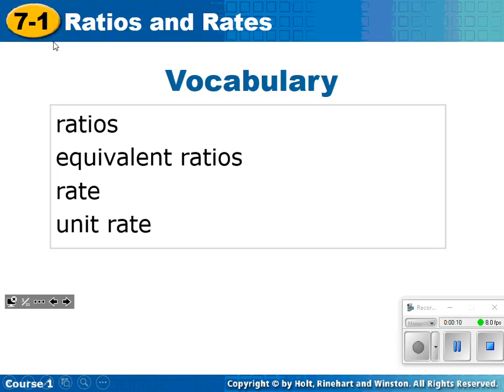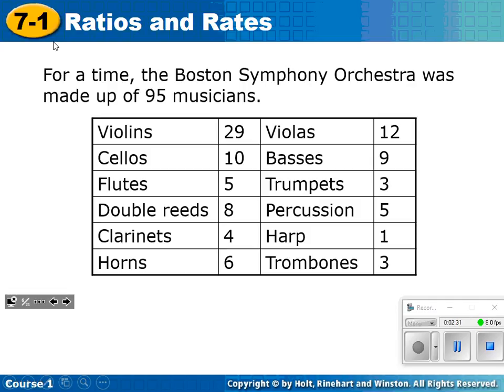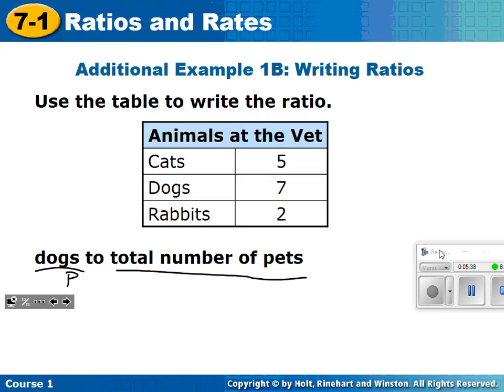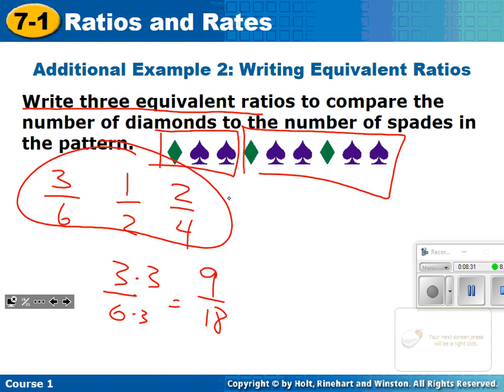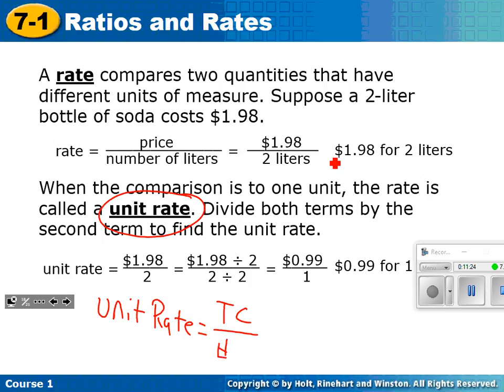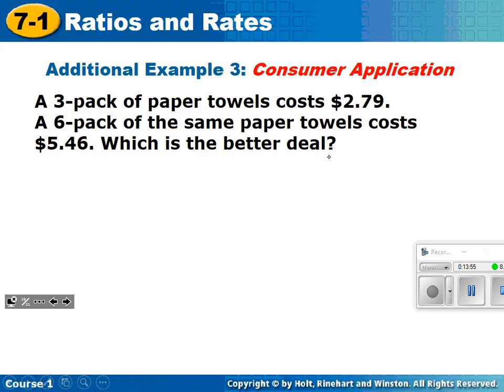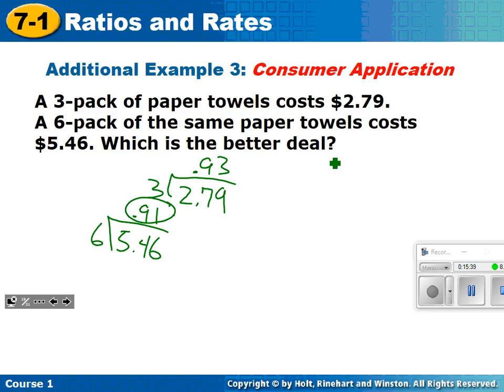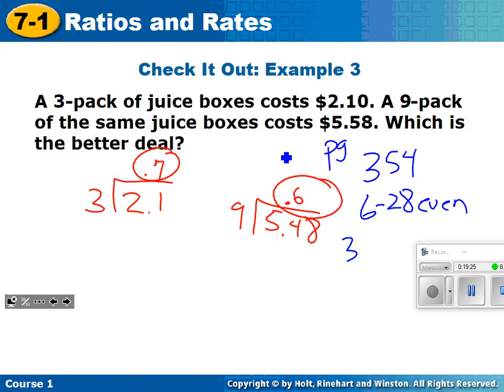Lesson 7 1 Ratios and Rates